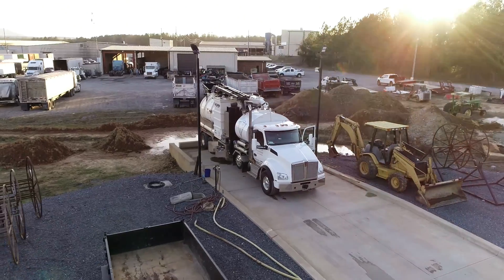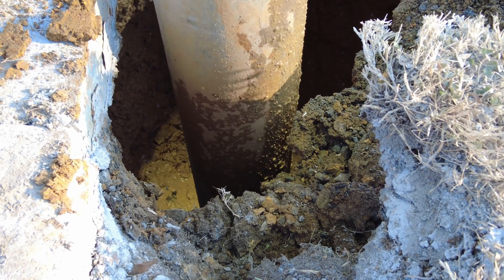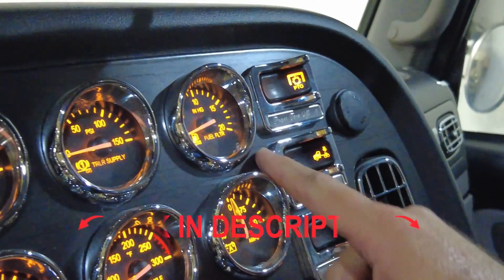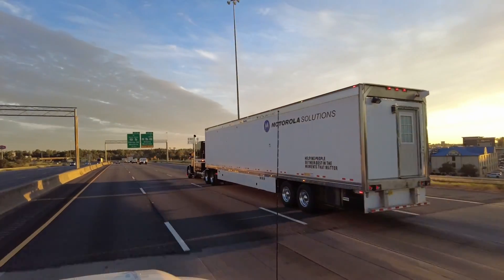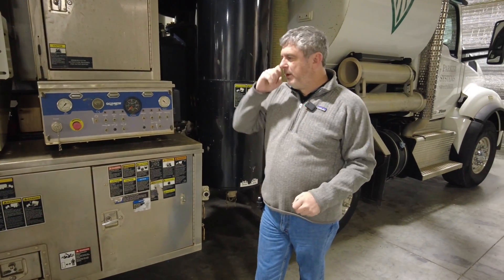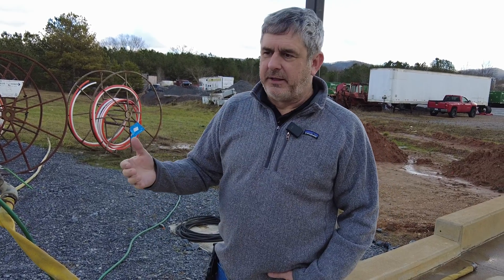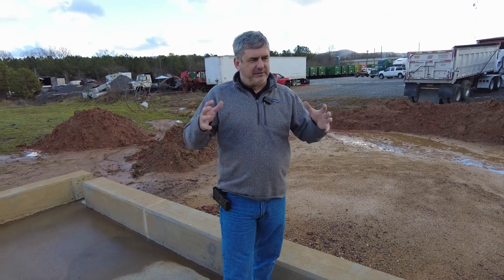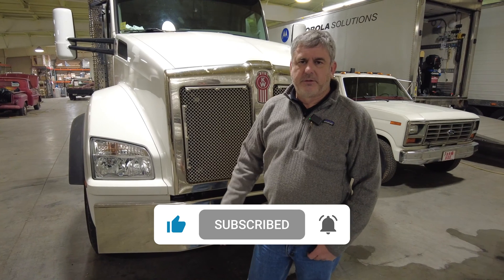Guzzler Classic Hydroexcavator Overview! | Parker Systems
David shows off our Guzzler Classic Hydroexcavator and how we use it in our Fiber Business!
Timestamps
0:00 Intro
0:15 Types of Hydro Excavators
0:37 Guzzler Classic Hydroexcavator
4:26 Our Custom Cleaning Pad
6:36 Closing Thoughts